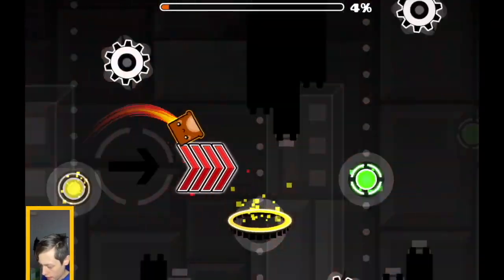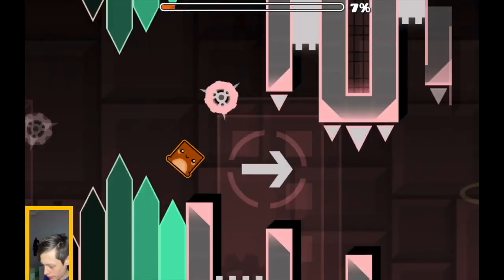"Fever" 100% by Wav - Geometry Dash Easy Demon 2.1 (10*) (Please Read the Description)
This video is about "Fever" 100% by Wav - Geometry Dash Easy Demon 2.1 (10*)

Please Note: I changed the music that I put in on my completion attempt because I didn't and couldn't sync the level music with the gameplay. It wasn't Wav's fault the gameplay and music didn't sync up, it was mine. I also removed some of this text.

Here is a video of Hema [GD] completing the level with the gameplay and music synced: